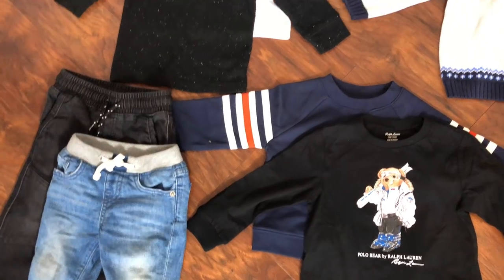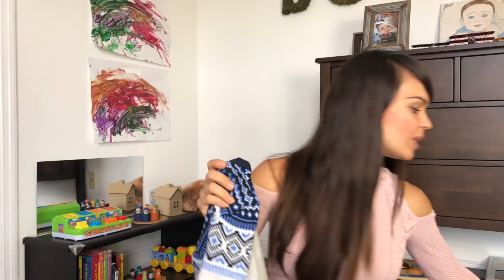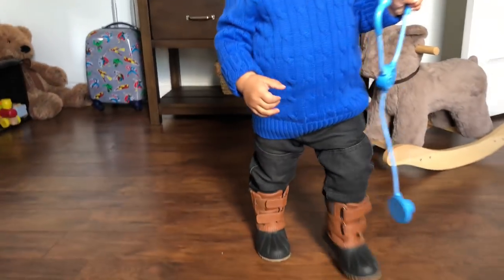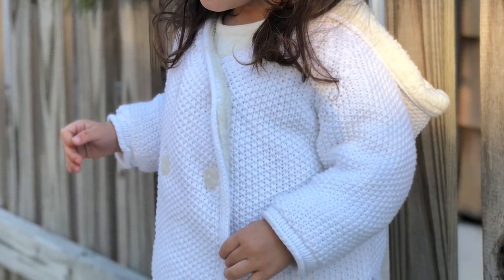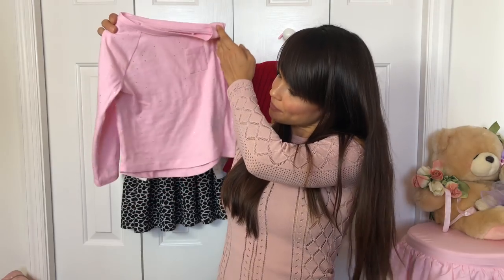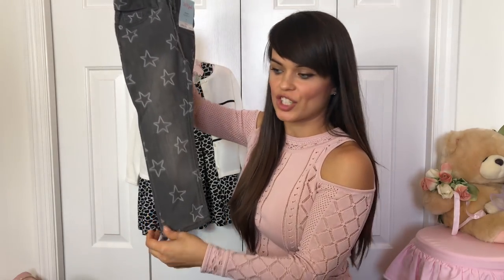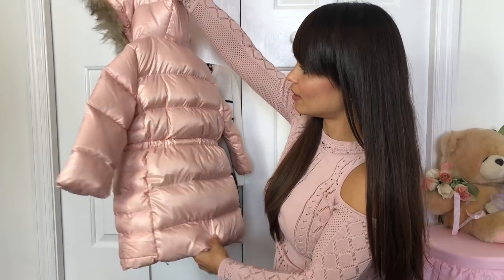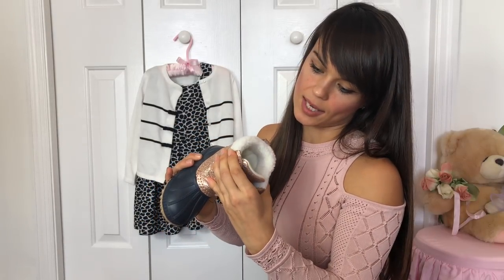Toddler Fall Haul Boy And Girl Baby Gap, Target and Designer Brands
Welcome to the HUGE fall toddler haul! This video focuses on casual every day outfits for toddler boy and toddler girl if you love what you see comment below and I will film our holiday outfits in a separate video. Check the links below for some of the pieces if you love smth and I didn’t link let me know!